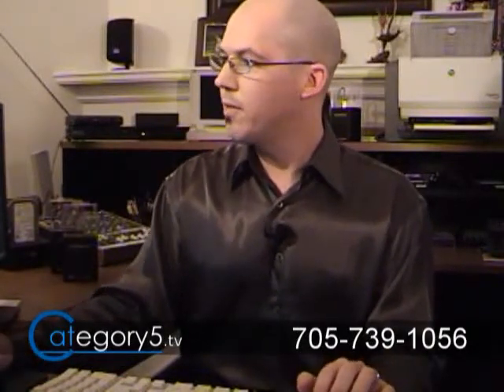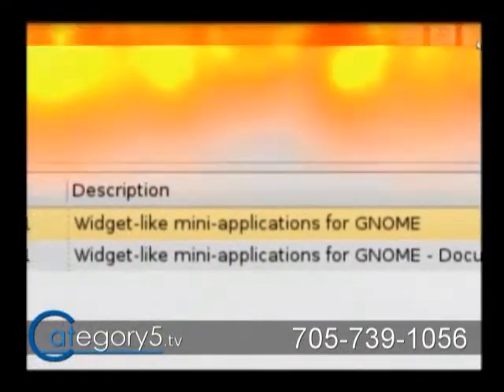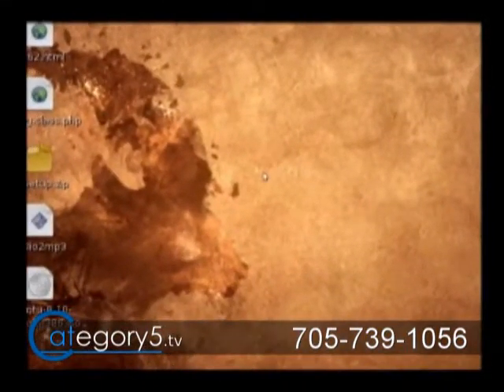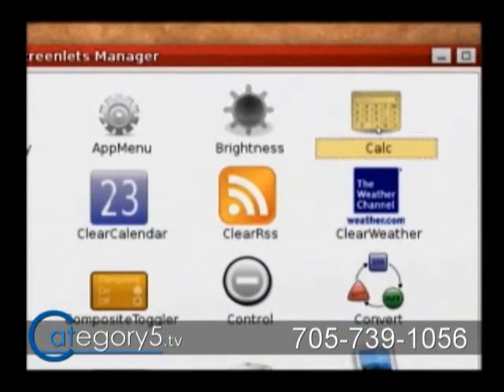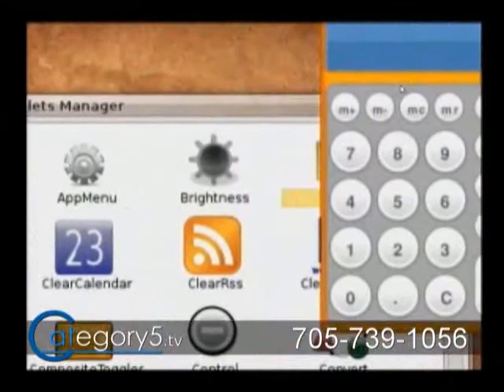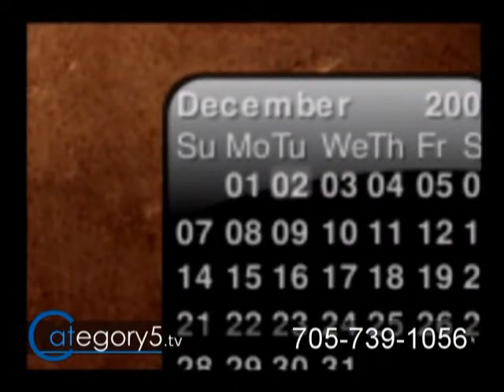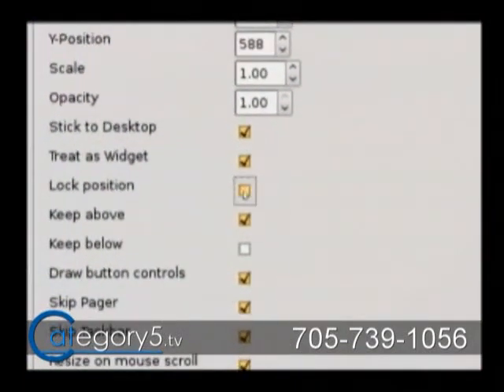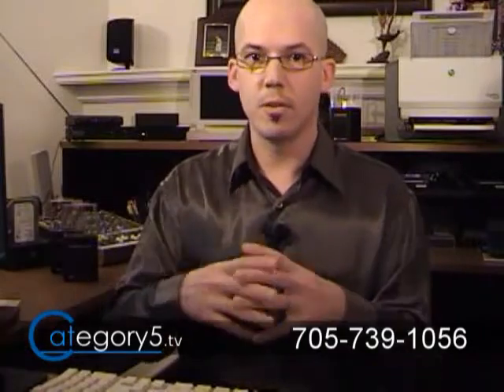063 03 - Viewer Question - Screenlets as a Linux Alternative to Yahoo Widgets